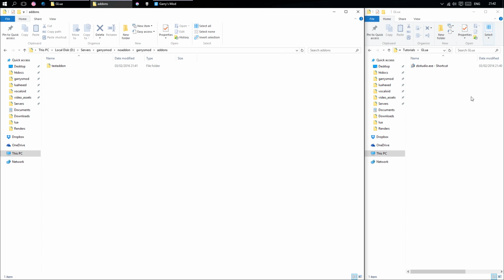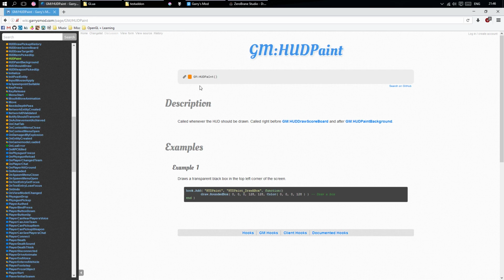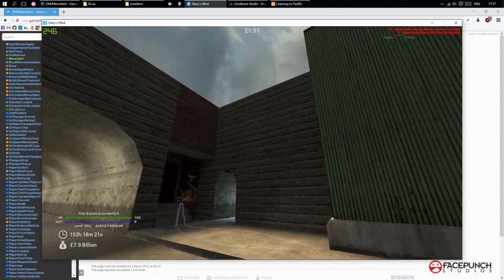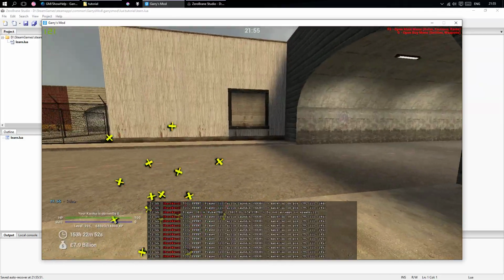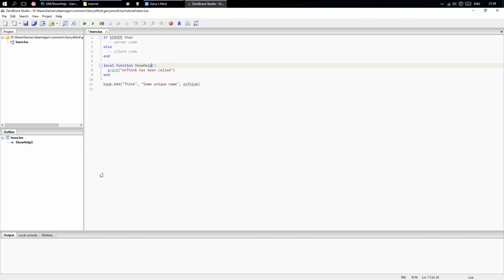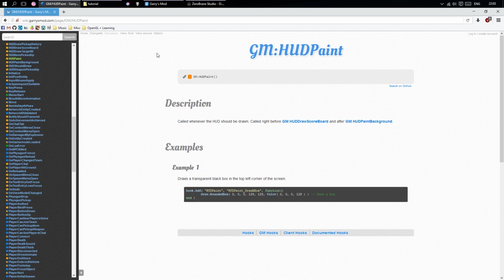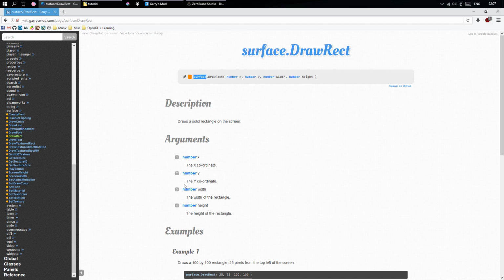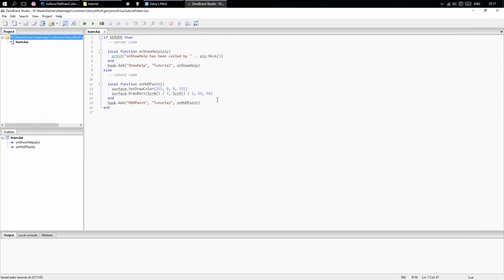Garry's Mod Tutorial - Scripting - Semantics and Realms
This video covers some of the key concepts of the basic structures used in Garry's Mod, the idea of 'realms', and how we go about detecting events within these realms.